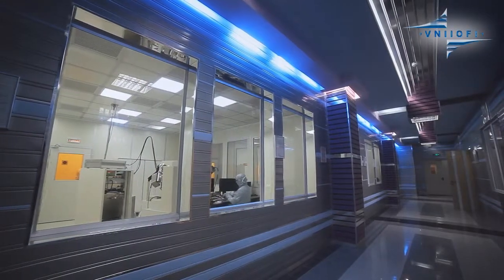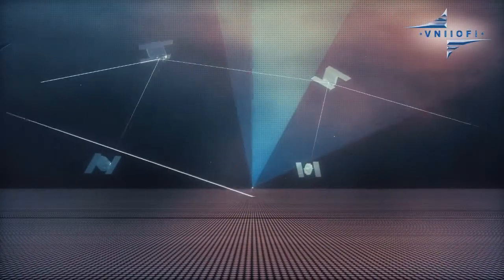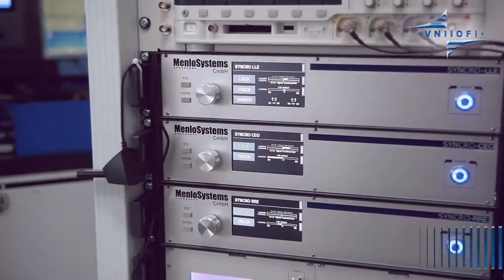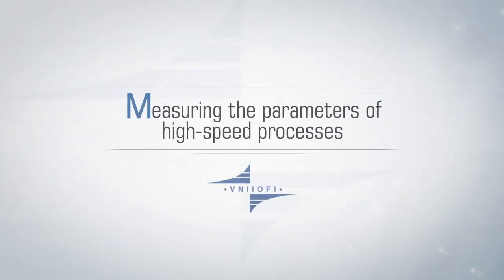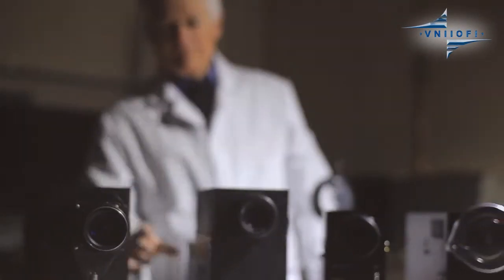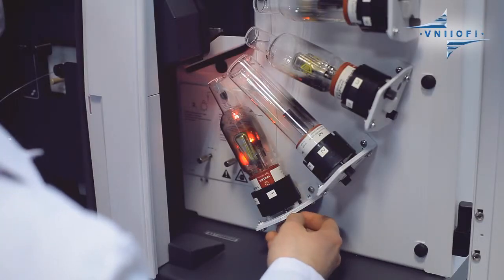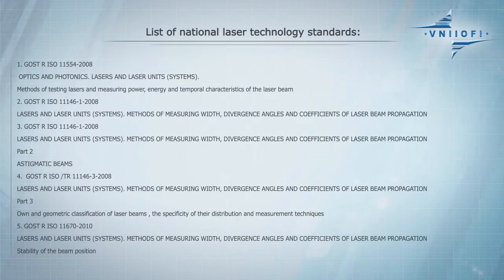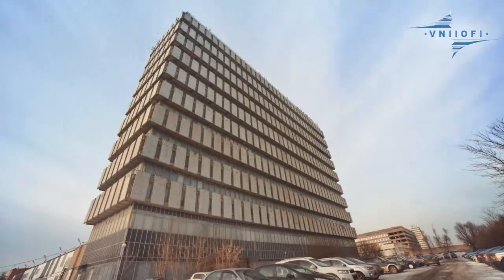Metrology and the support of innovative technologies (laser technologies)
Official website of the VNIIOFI FSUE (The All-Russian Scientific and Research Institute for Optical and Physical Measurements):

Today, the range of application of innovative laser technology determines the level of state innovation. The development of these technologies requires advanced metrological support. The All-Russian Scientific and Research Institute for Optical and Physical Measurements is the country’s leading center in the fields of metrology of laser radiation, fiber-optic communication systems and healthcare.

The Institute creates national standards in the field of optical radiation metrology, develops new standard equipment and unique measurement instruments.

The developments of VNIIOFI have an extremely wide range of application: from high-tech production to profound scientific research, from modern technologies in health care to the latest models of equipment.